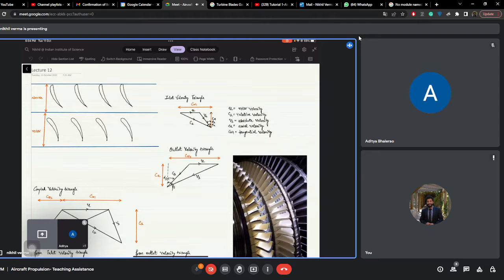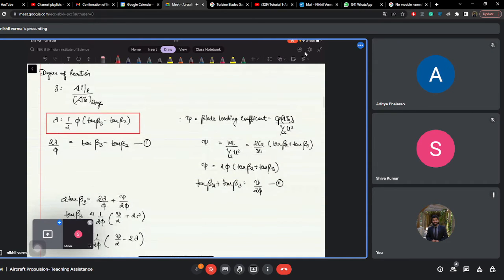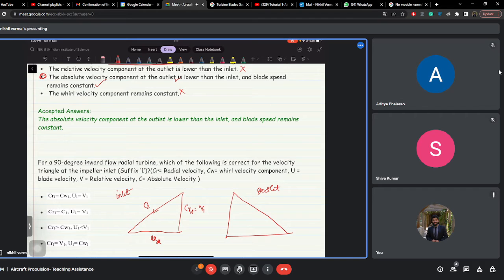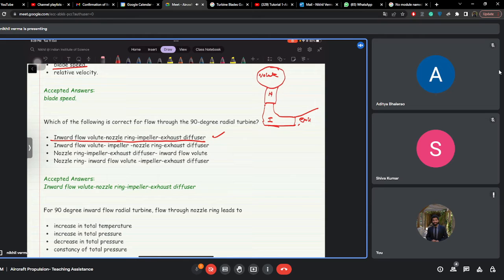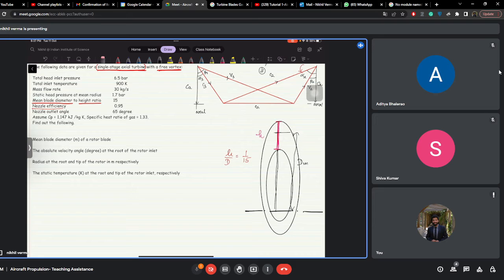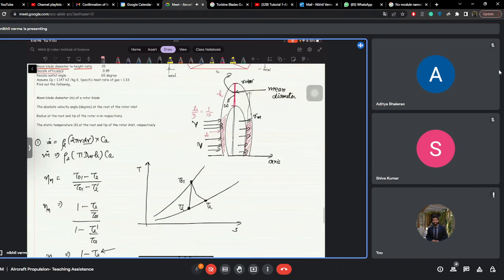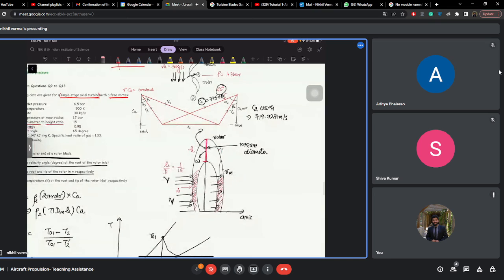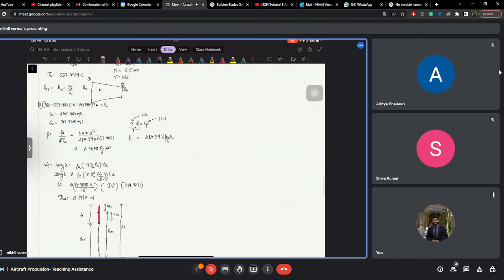Axial Flow Turbine